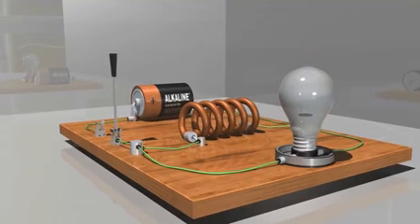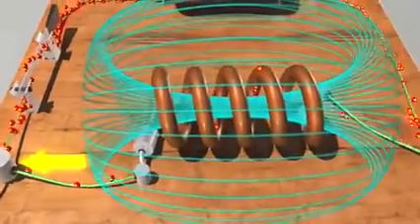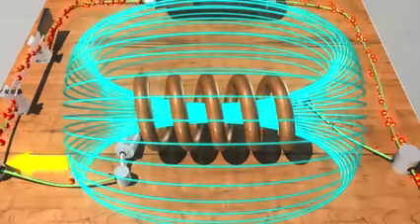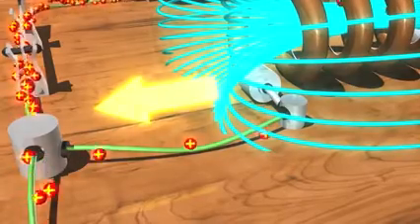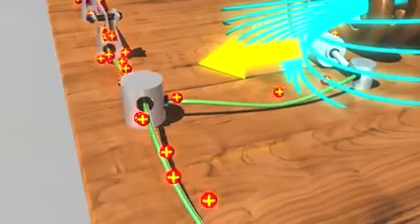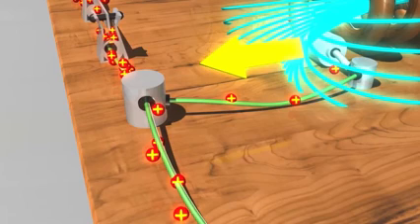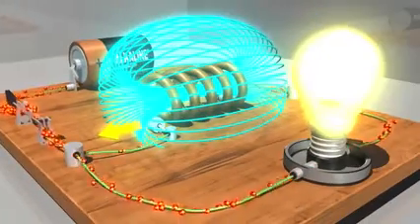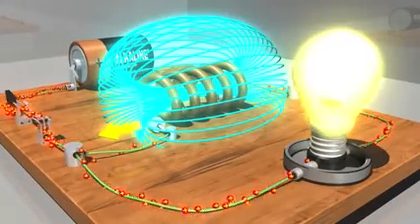How Electromotive Force Works